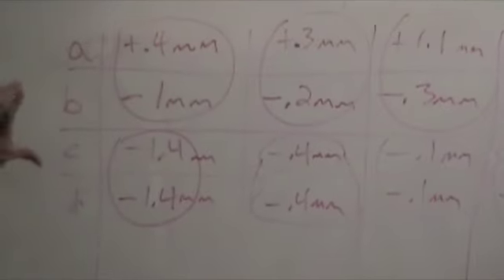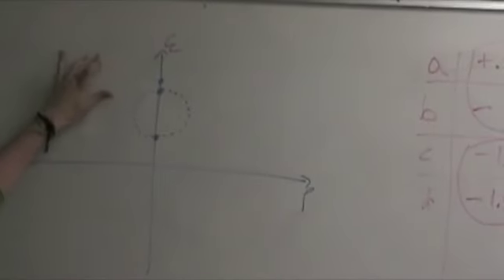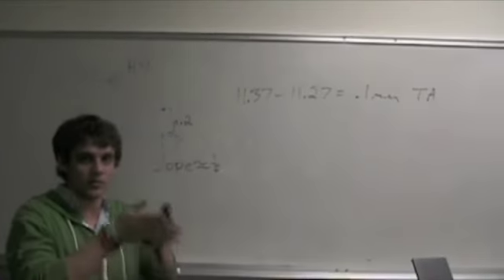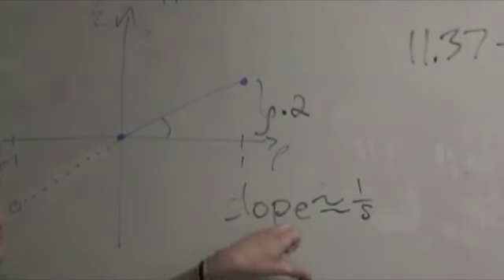Lab 6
Group 3a
Ryan Kreisberg
Garrett Richards
Jeff Knafelc (4b)